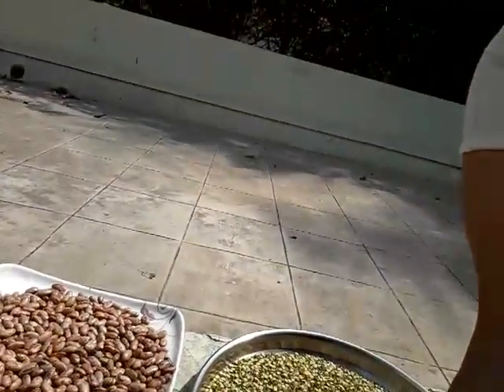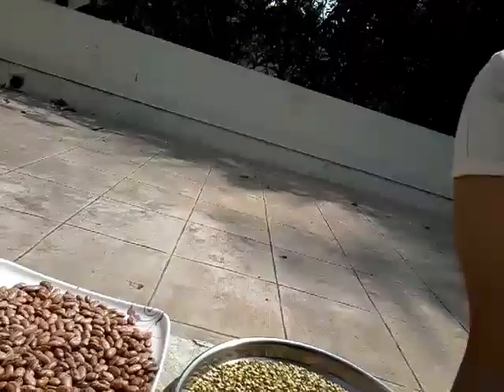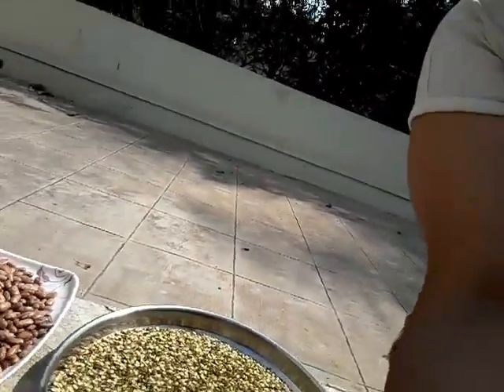Traditional way to store your food# orange peel powder